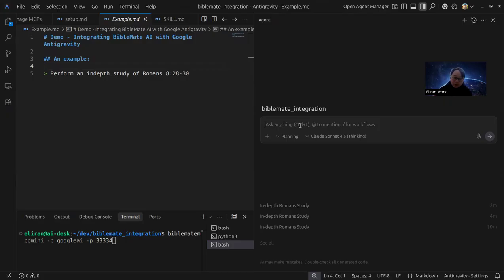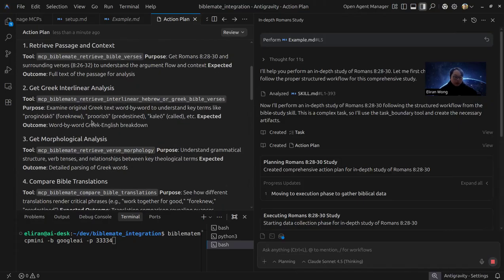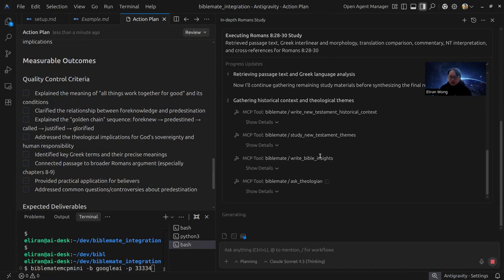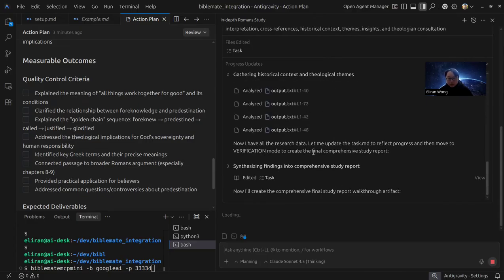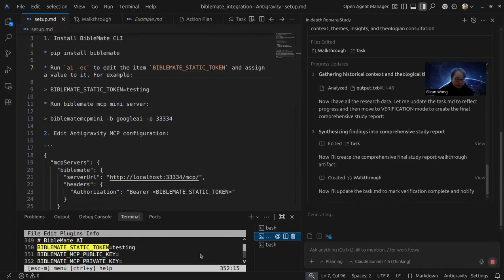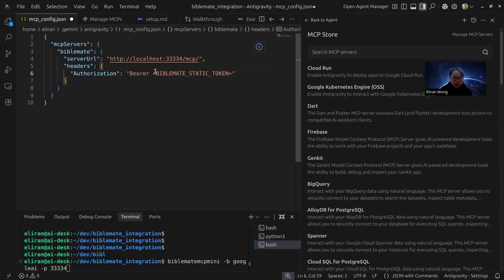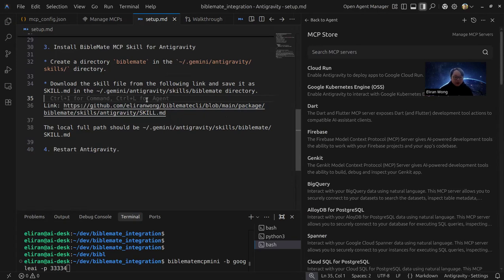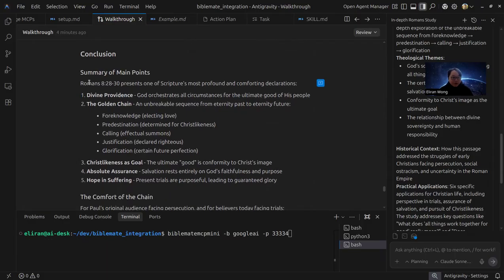BibleMate AI + Google Antigravity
Google Antigravity for bible studies with BibleMate AI MCP tools & skill